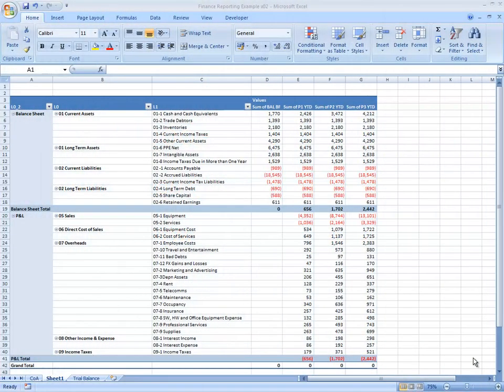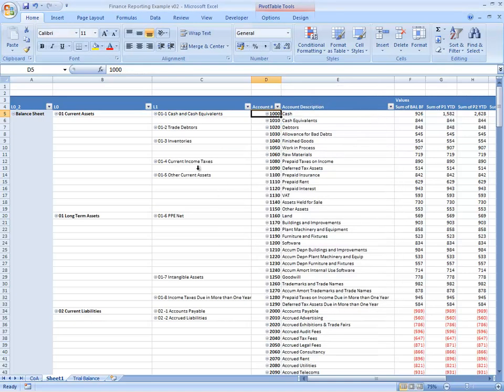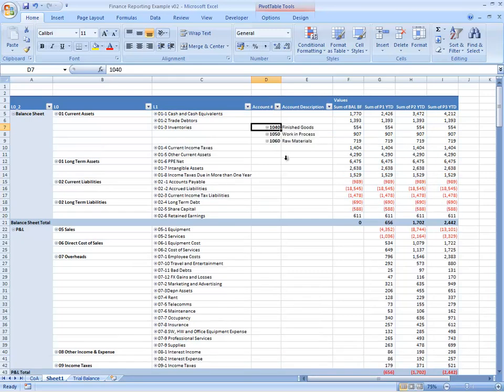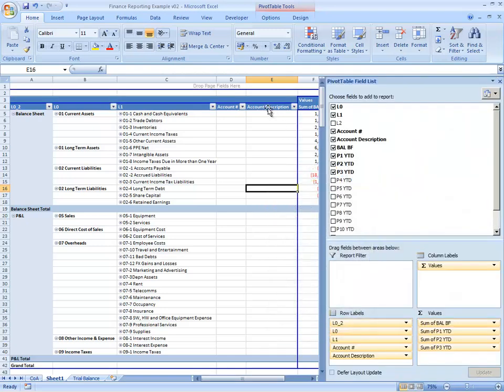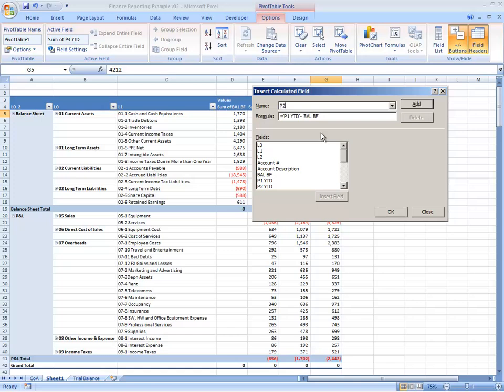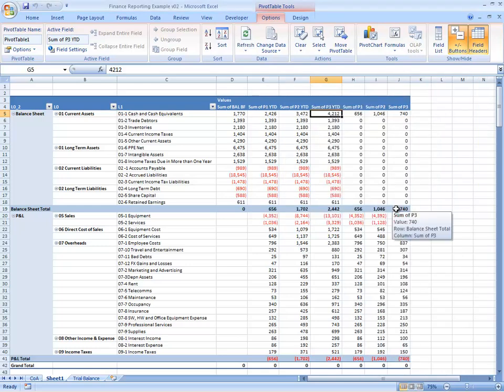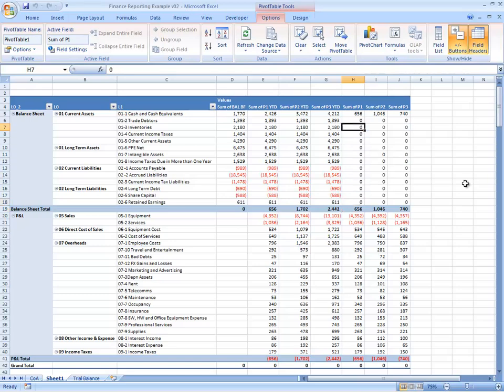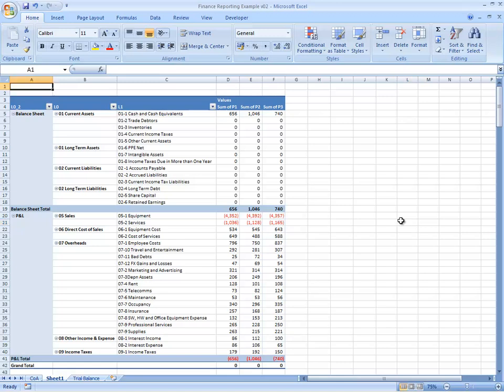Financial Reporting using Pivot Table Part 2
This netcast shows how to use pivot tables for drill down reporting and how to add formulas to your pivot table.